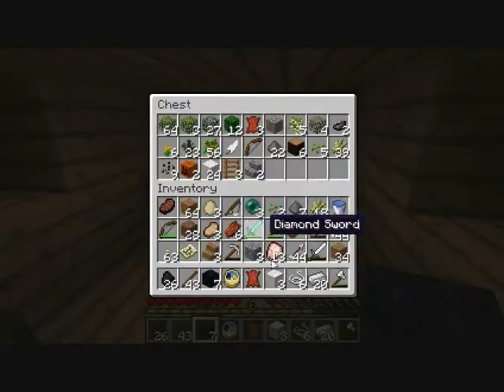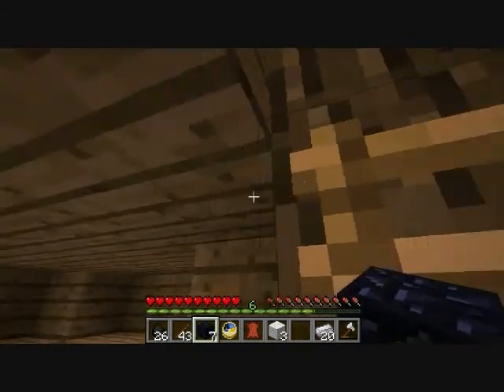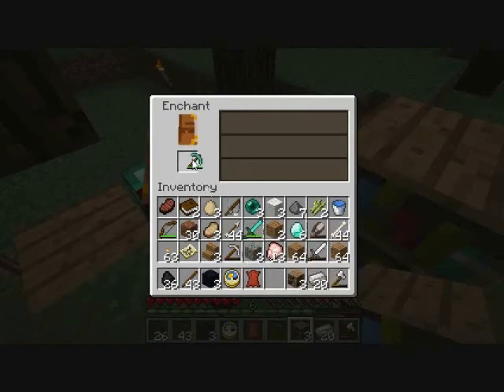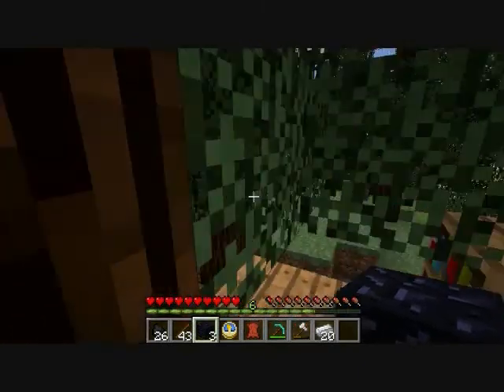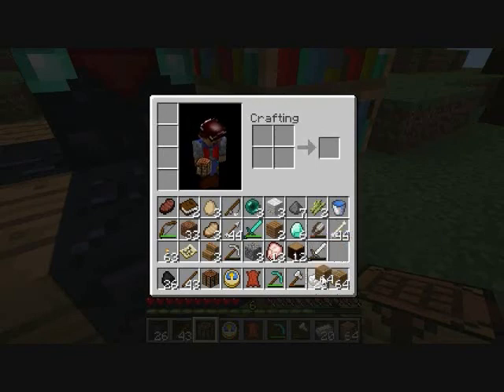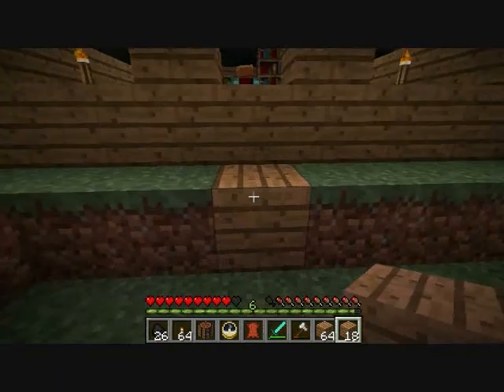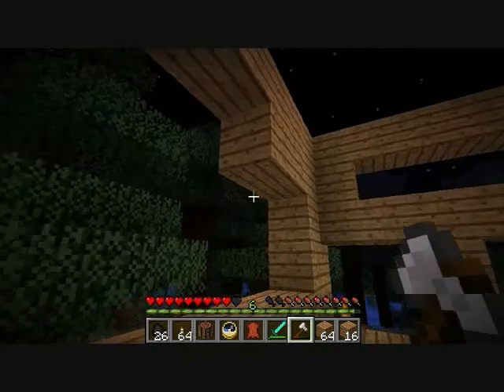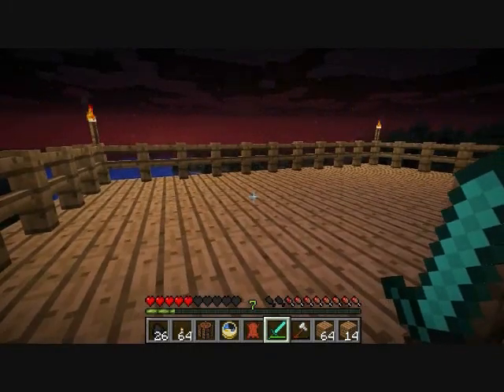Surviving Minecraft Ep. 24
We do stuff with out obsidian and start building a library, which I immediately start derping up.